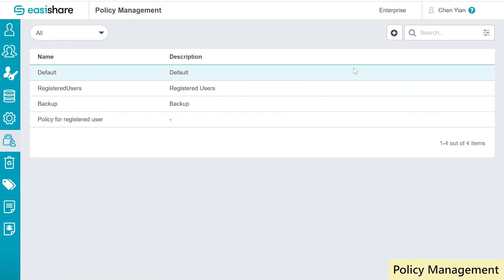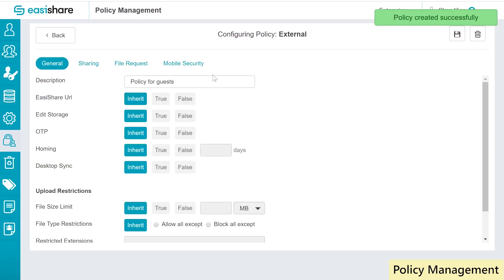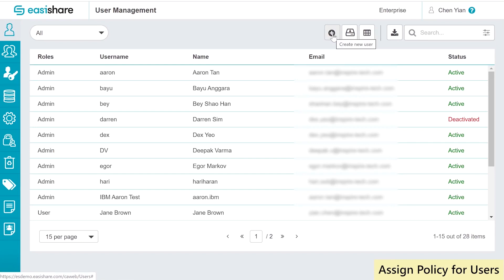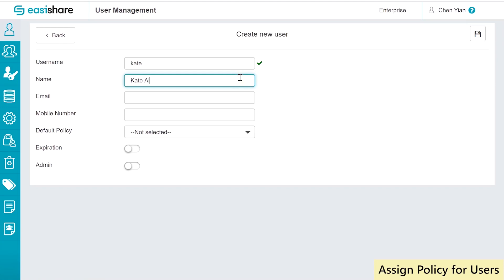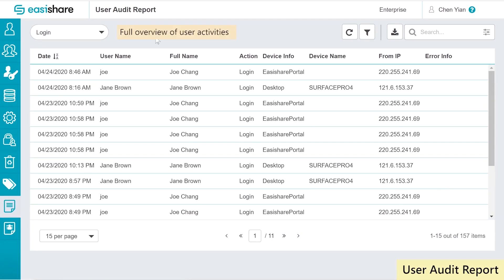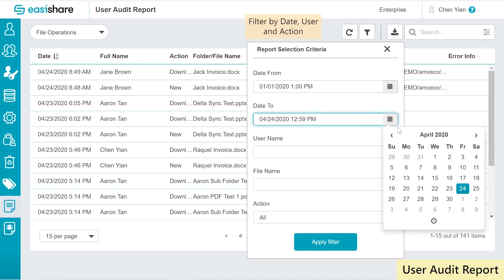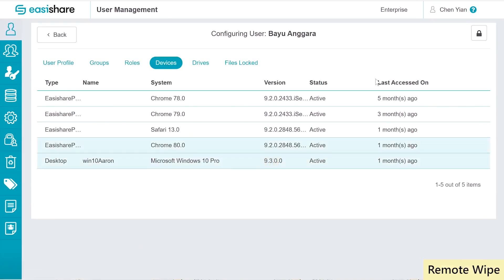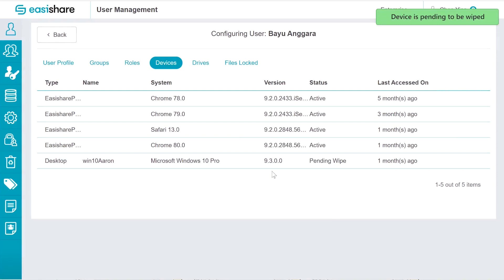Secure Remote Work for IT Teams with EasiShare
Check out how EasiShare can create a secure remote work environment in your organisations! This video will be focused more on IT teams.

See how easy it is to manage policies, generate audit logs and wipe the app data from devices remotely.